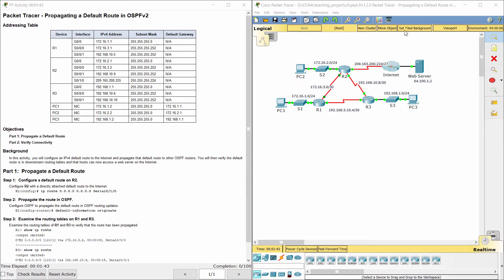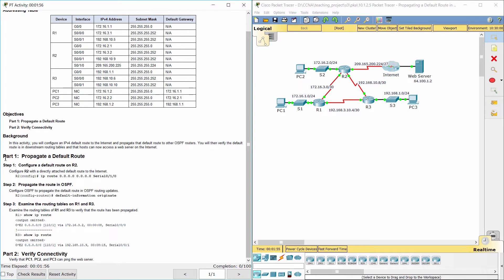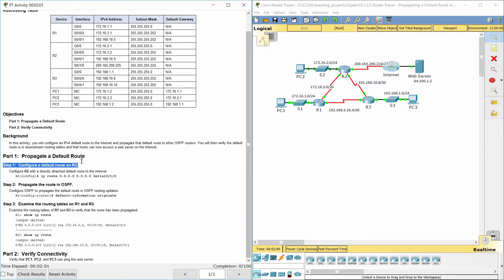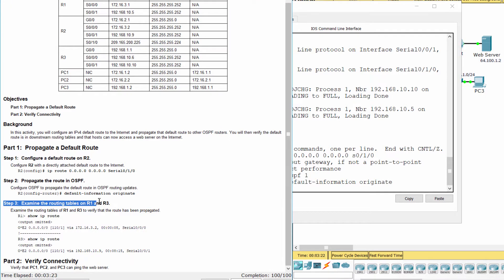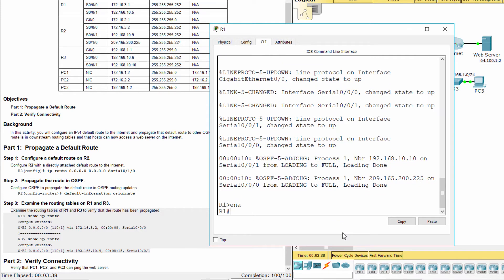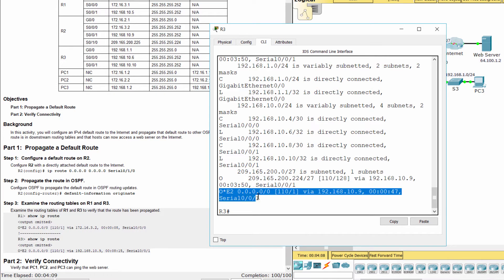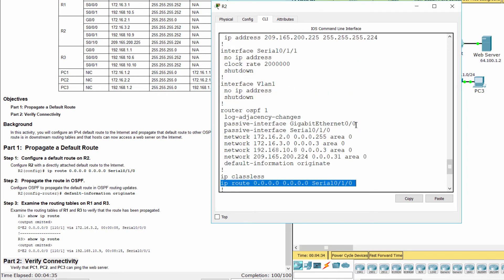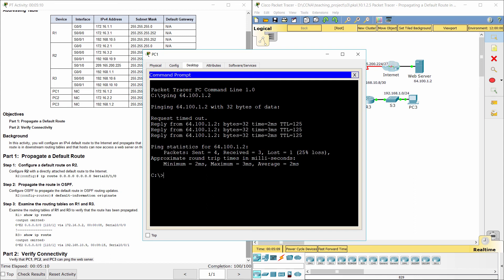[CCNA v6] Packet Tracer 10.1.2.5 Propagating a Default Route in OSPFv2